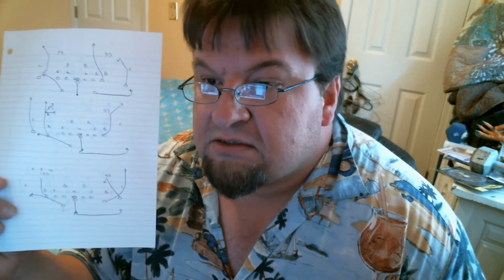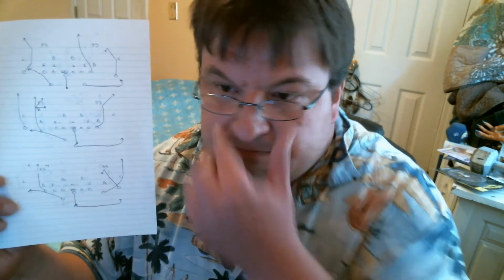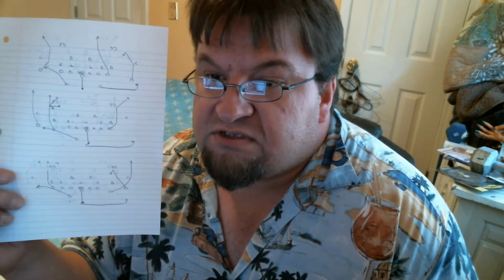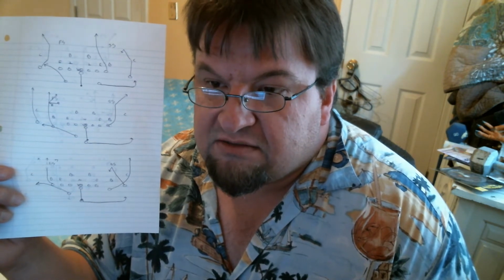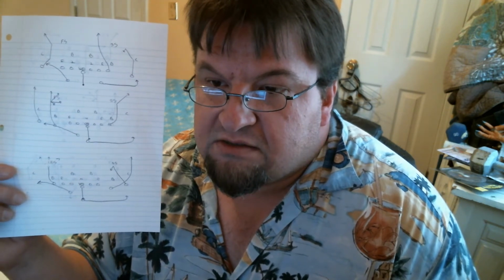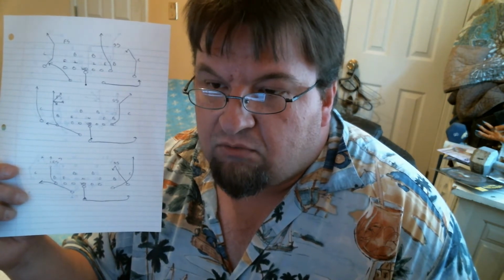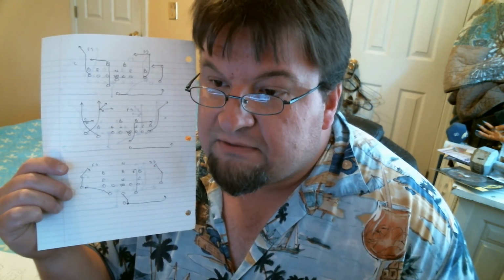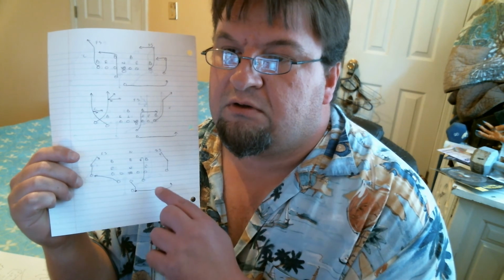Split, I formation, and Pistol I Bone pass plays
Some pass concepts from the Split, I formation, and Pistol I Bone formations